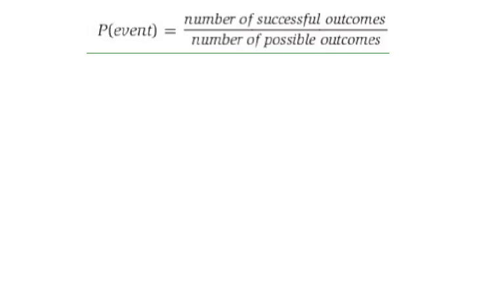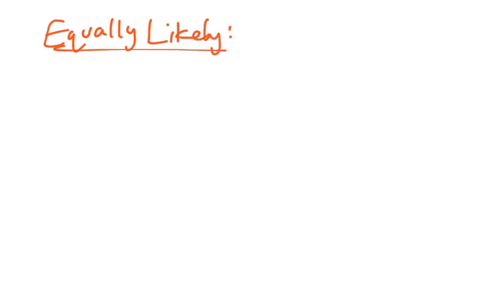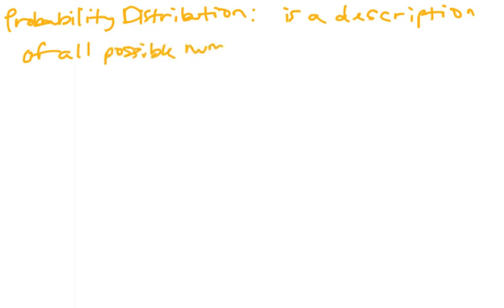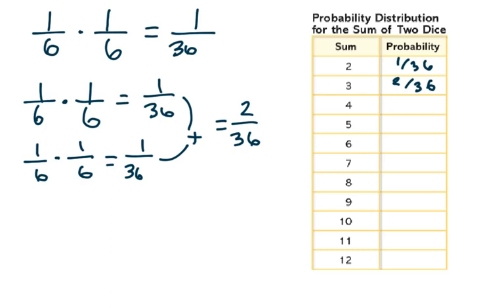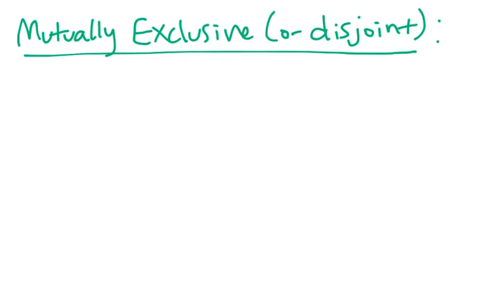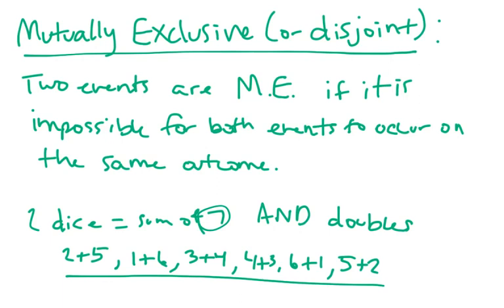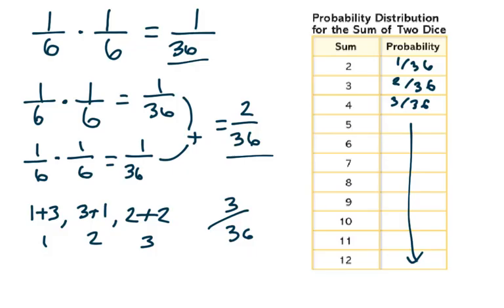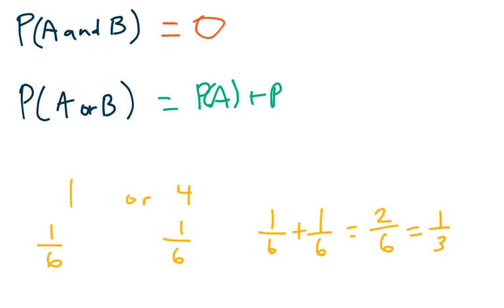C1 - Probability Mini Lesson (v1)